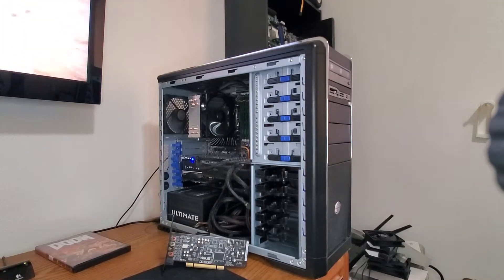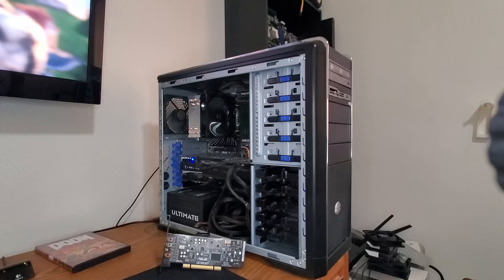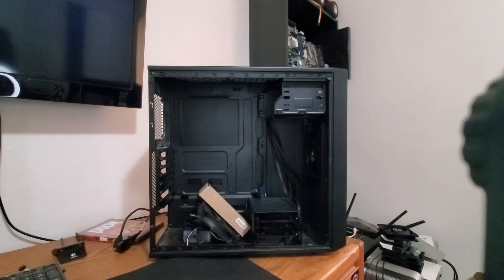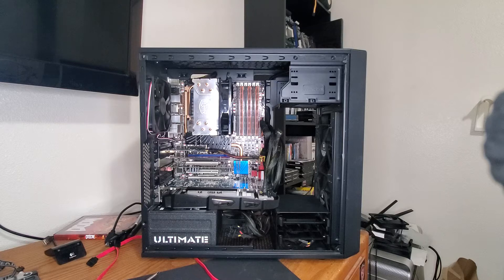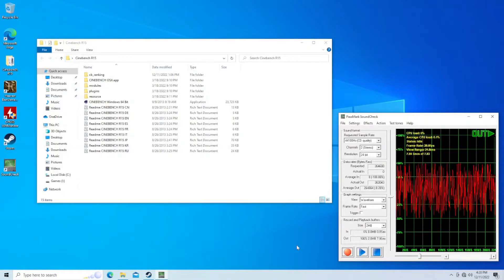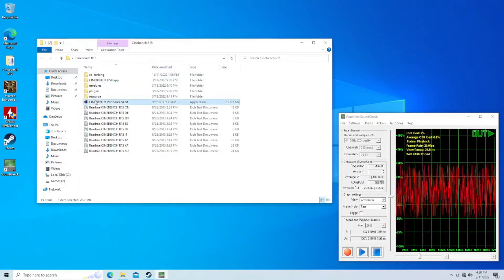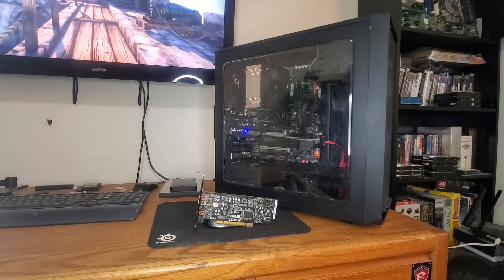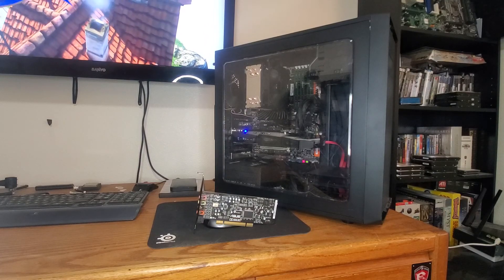Does adding a sound card add any performance?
I wanted to scratch an itch I've had for a while now.  Does adding a sound card offload enough cpu cycles from the cpu to increase the performance of your pc?